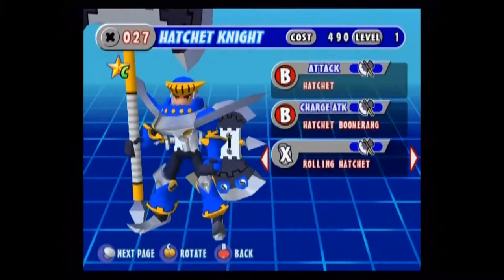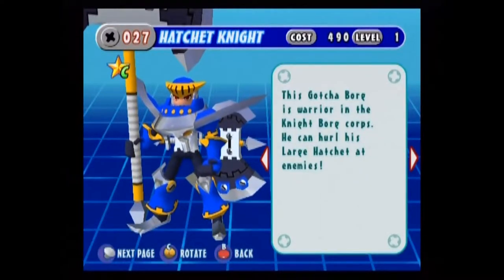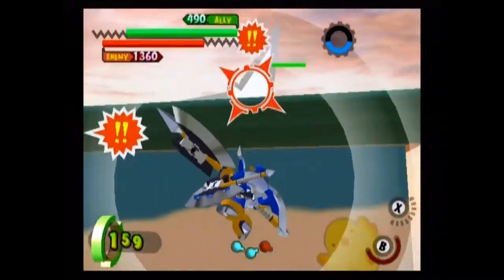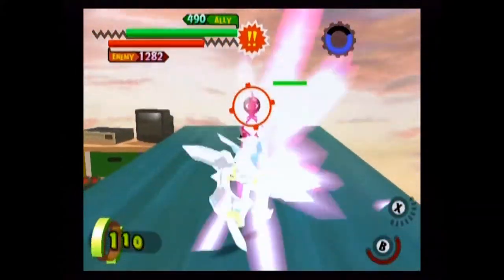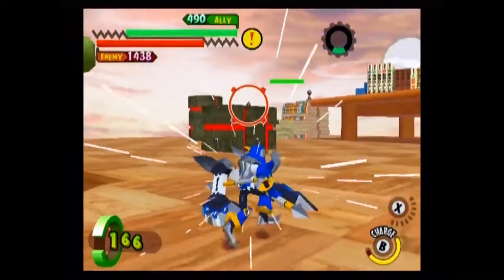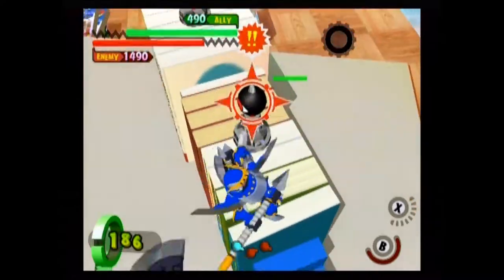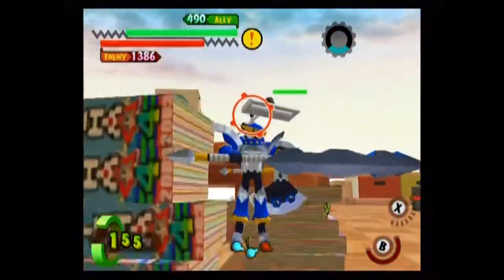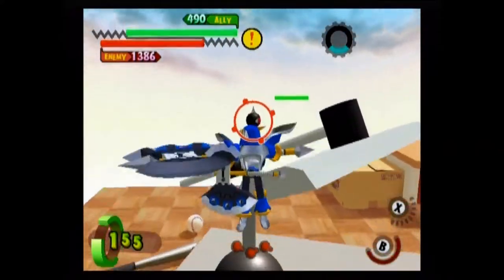Borg of the Week 027 Hatchet Knight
A basic overview of Gotcha Borg number twenty seven, Hatchet Knight.